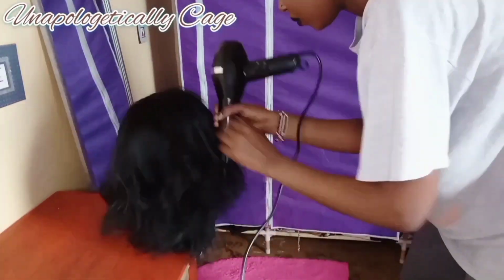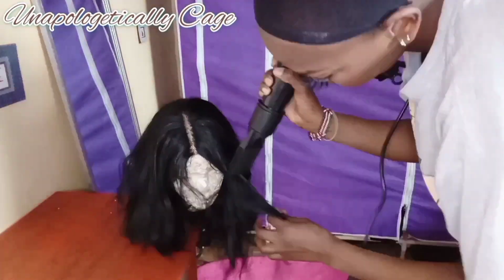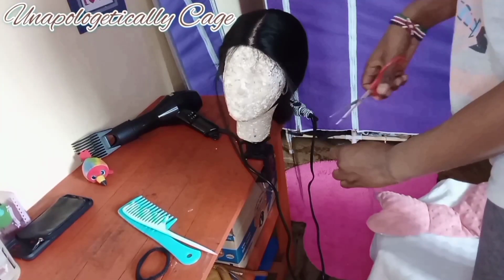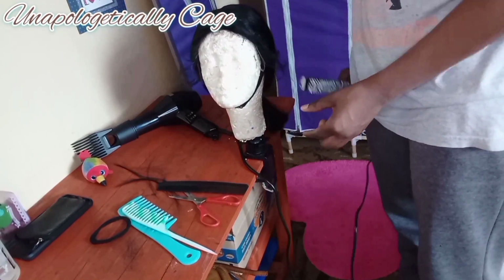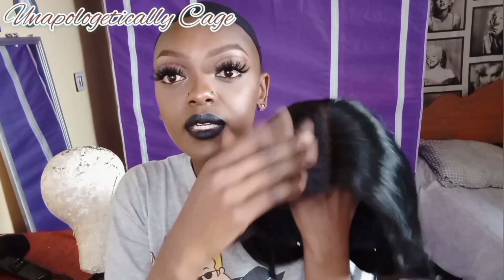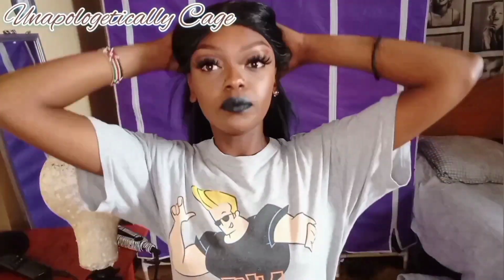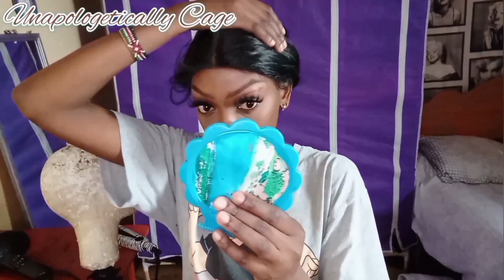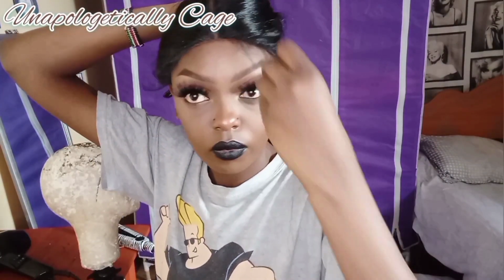NO GLUE!!!LAZY GIRL INSTALL//BEGINER FRIENDLY!!!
x.o Cage🖤